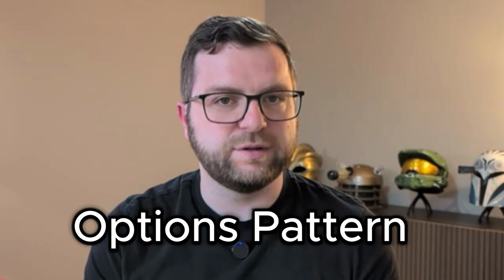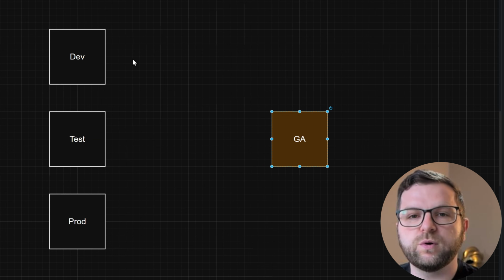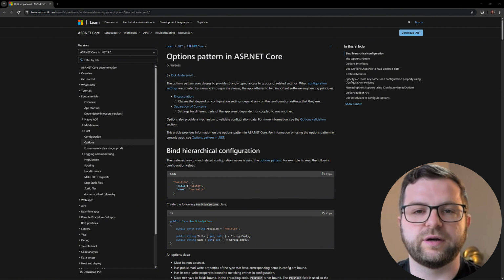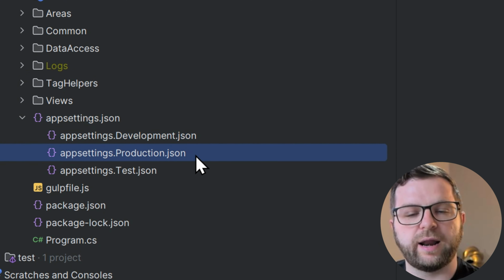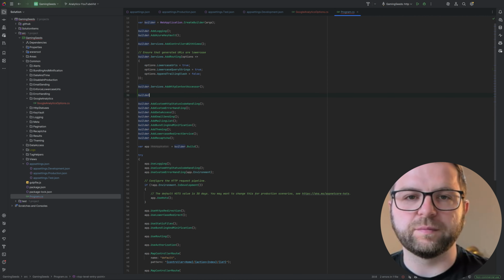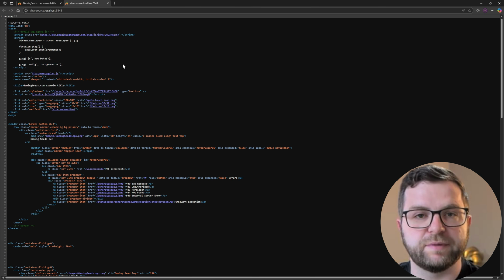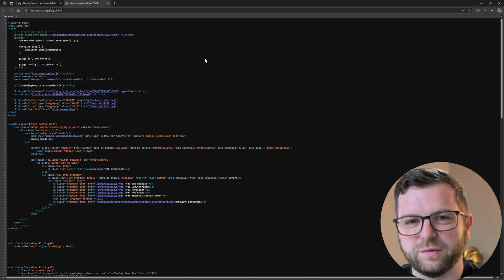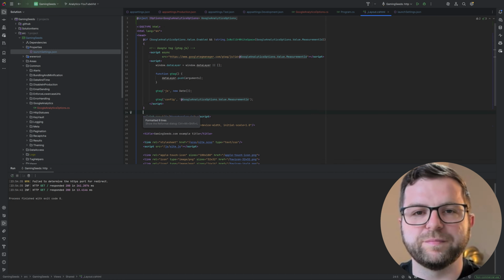Set Up Google Analytics Per Environment in .NET (No More Polluted Data)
Are you accidentally mixing test and production traffic in Google Analytics? Most dev teams are and it’s ruining their data.

In this video, I’ll show you how to configure Google Analytics per environment in .NET in a clean, maintainable way using the Options Pattern. Whether you're working locally, in staging, or in production, you’ll learn how to keep your analytics data clean and reliable.

👨‍💻 What You'll Learn:
Why test traffic ruins your metrics
How to set up multiple GA4 properties
How to configure environment-specific settings in appsettings.json
How to use IOptions to inject your Google Analytics ID
How to conditionally render tracking scripts based on environment

All code snippets in this video can be found on the Mace Labs

00:00 Intro
00:37 The problem
02:16 What We’ll Build
02:57 Step 1 - Set up GA properties
03:33 Step 2 - Set up AppSettings
04:19 Step 3 - Create an Google Analytics Options class
05:13 Step 4 - Add Google Analytics tag
06:11 Step 5 - Let’s test it
06:54 Step 6 - Make Google Analytics tracking optional (Bonus)
08:02 Outro

🔧 Tech Stack:
ASP.NET Core
GA4 (Google Analytics 4)
Options Pattern

📌 This example is from my project GamingSeeds.com, where players share and vote on seeds for procedurally generated games like Minecraft and Civilization.